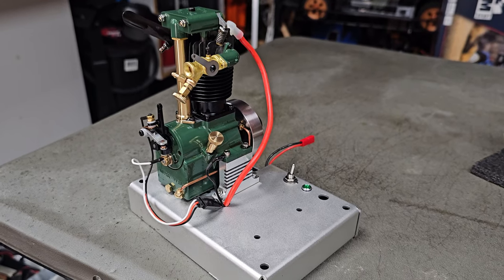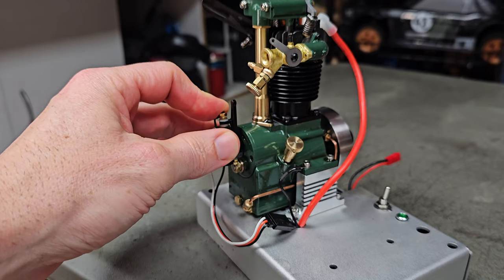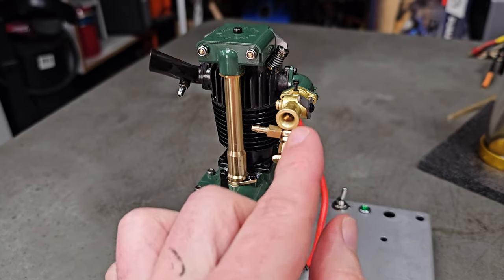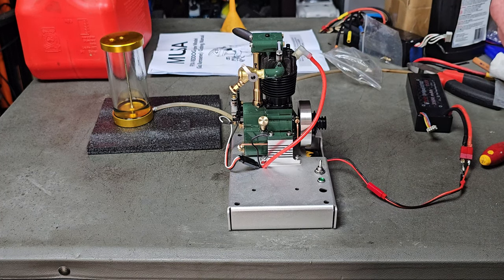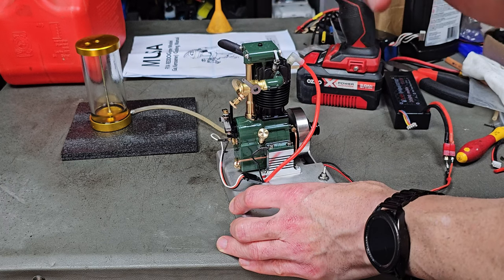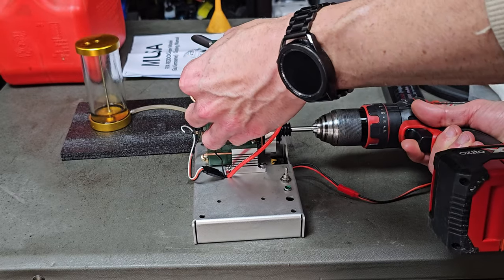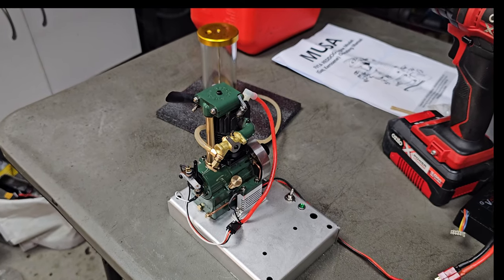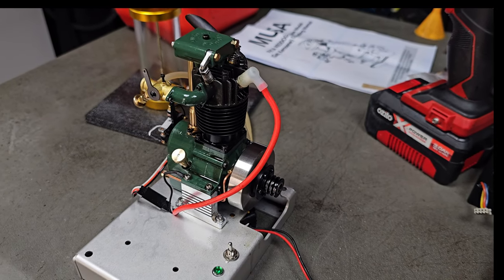THIS ENGINE SOUNDS SO GOOD! - MUSA FV1A